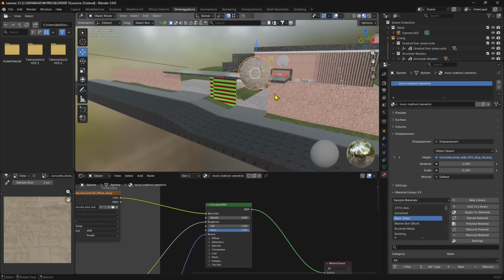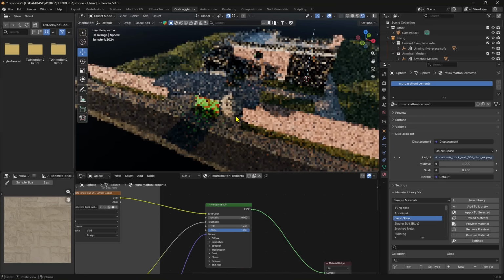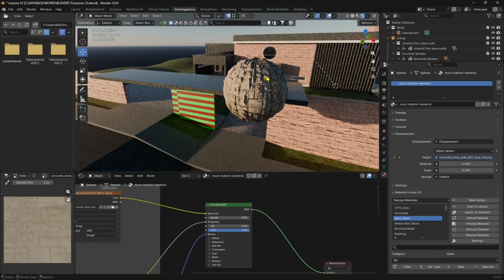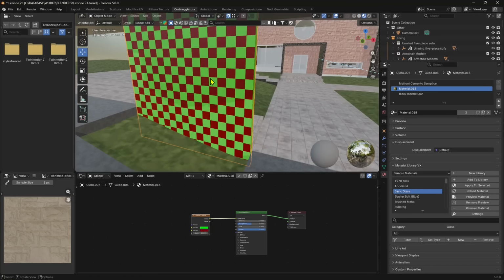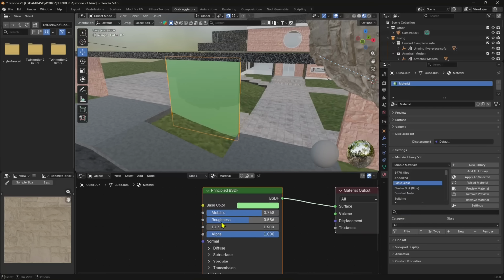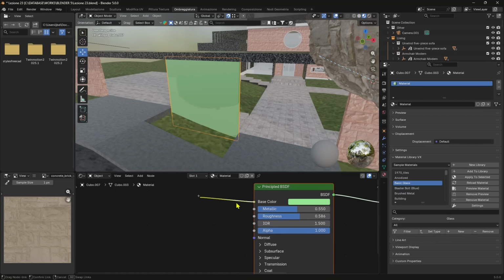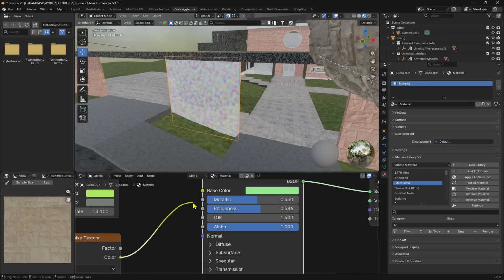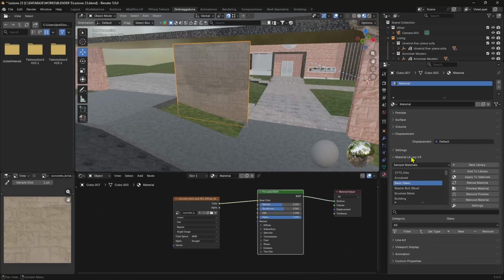BLENDER - Lesson 23 - Texture, Procedural Map, Diffuse, Roughness, Normal, Displacement, Tiling Size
BLENDER Videocourse - Lesson 23 - Texture, Procedural Maps, Diffuse, Roughness, Normal, Displacement, Tiling, Size, UV Mapping, UVW, Box Mapping